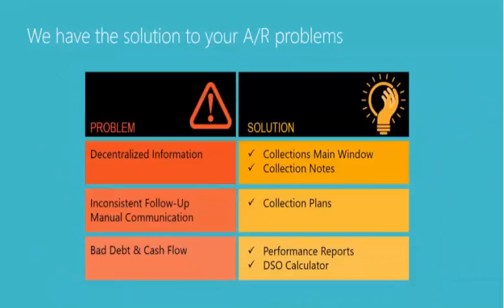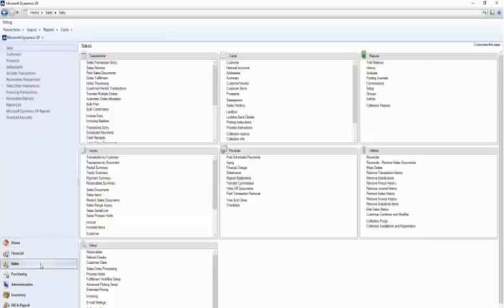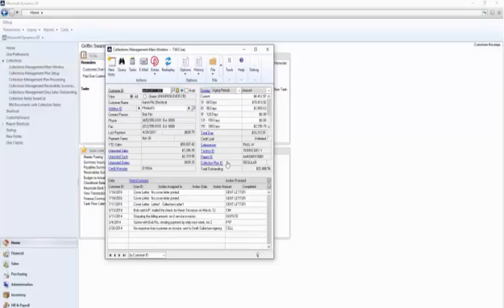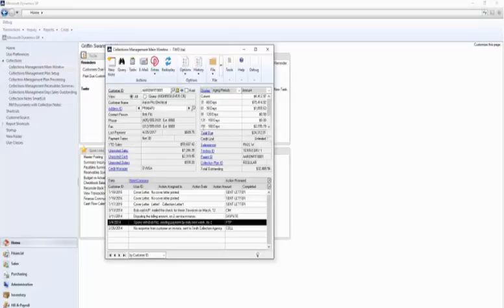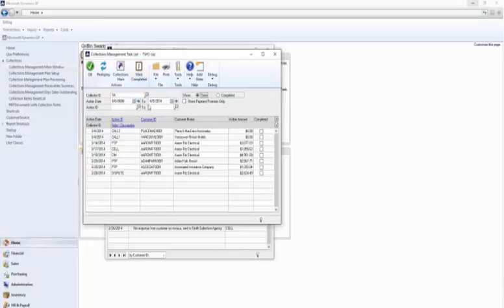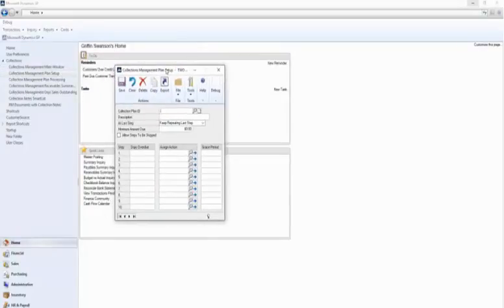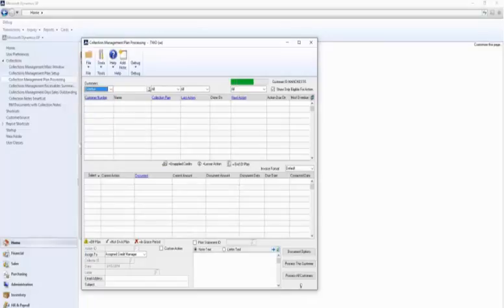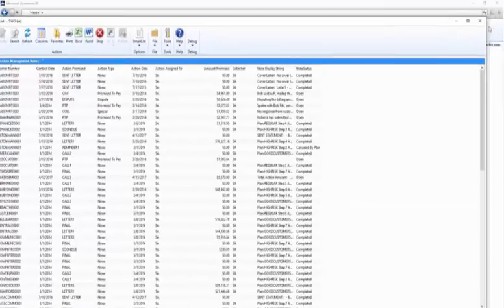Professional Advantage Collections Management solution for Dynamics GP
In the business world, cash is king. And a good strategy for increasing cash flow is to effectively and efficiently decrease outstanding receivables. If you want to automate, centralize and streamline your collection process to decrease outstanding A/R, this session is for you. Collections Management provides tools and features that are essential in daily collecting, as well as tools that can automate your current collection process. Let Professional Advantage show you how it can dramatically reduce the time spent collecting from your customers and make it easy to perform activities including: tracking contact with your customers, automatically assigning follow-ups and setting reminder dates.